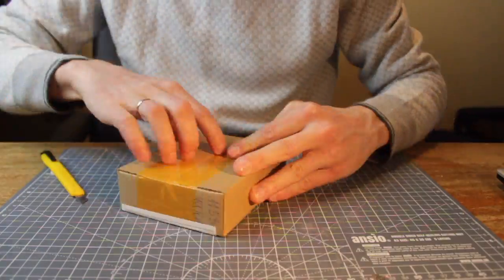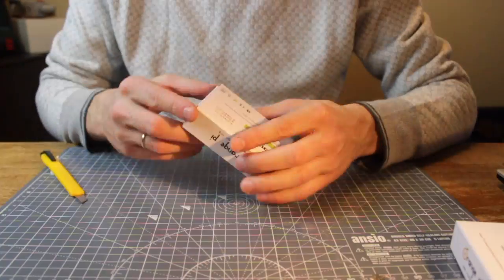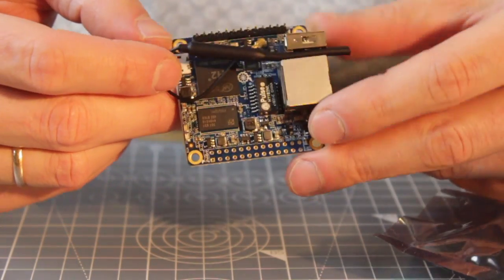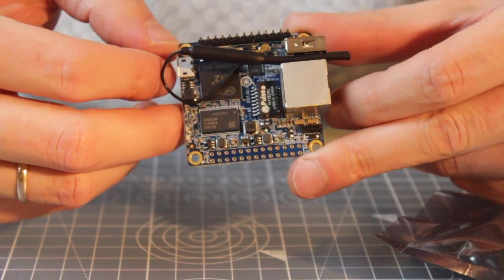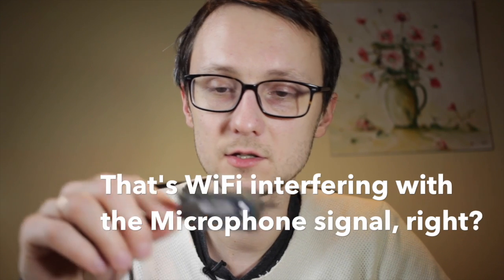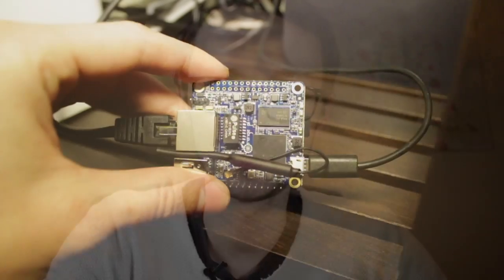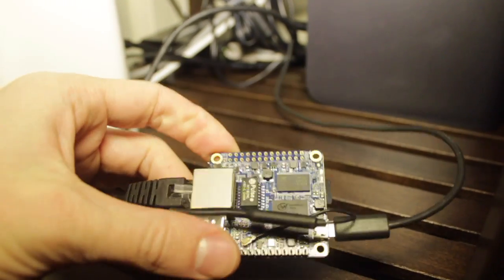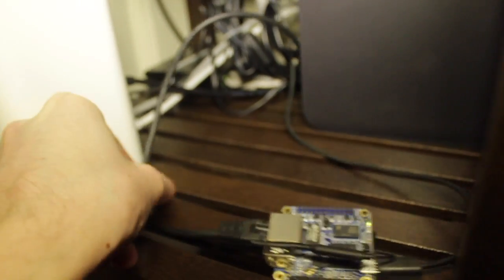Orange Pi Zero as a Headless Webserver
A quick review of using the Orange Pi Zero computer as a headless webserver for hosting the videos of this vlog for the iTunes podcast feed.

Video gear used to make this video:

- Canon EOS T3i / 600D with the kit 18-55mm lens